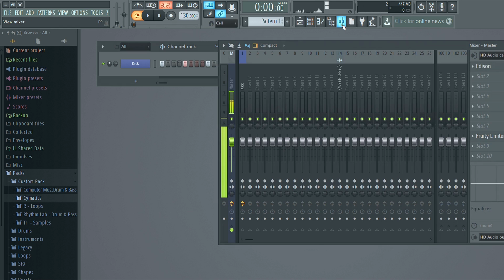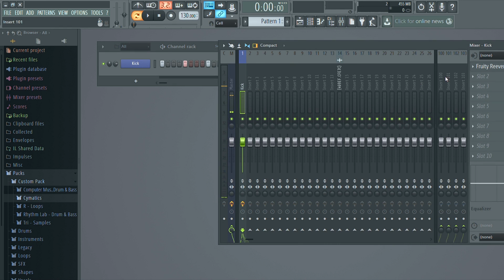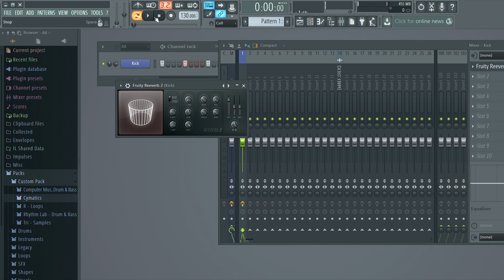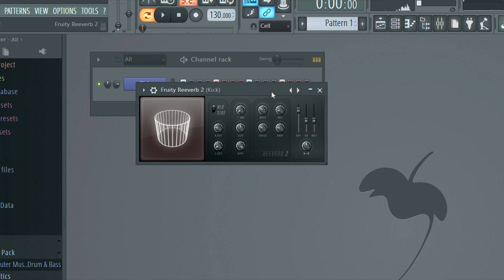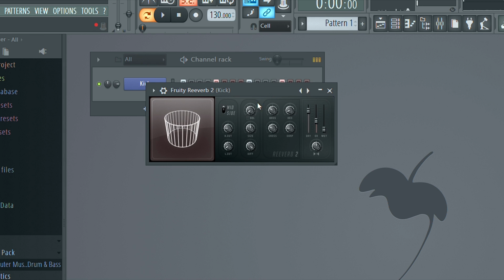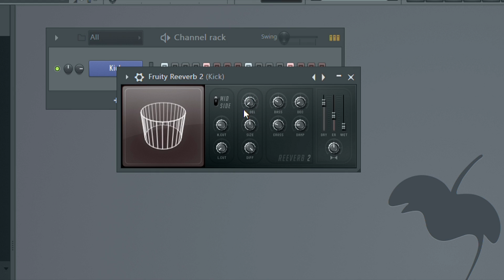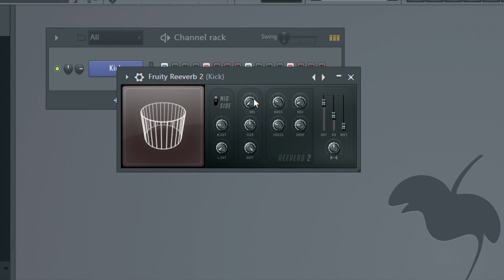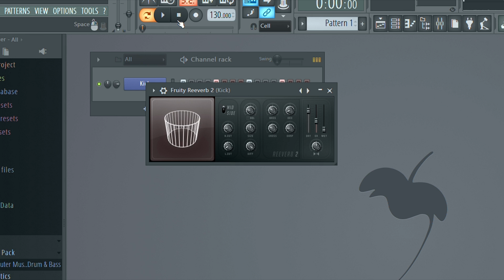FL Studio 12 | How To Sidechain Reeverb (TIP OF THE WEEK #1)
If you try looking up "How To Sidechain A Reeverb", you will probably find a lot of videos where people do it in Ableton, Logic Pro ect. But what about FL Studio? I messed around with a couple of settings in "Fruity Reeverb 2" and kinda got the result. I hope this proves to you that it is possible to achieve the same effect in FL...

This video is also supported by "Club-FL", and is uploaded on their channel, have a look: